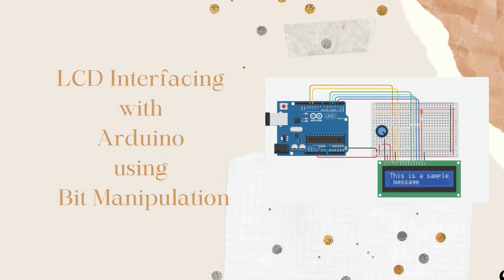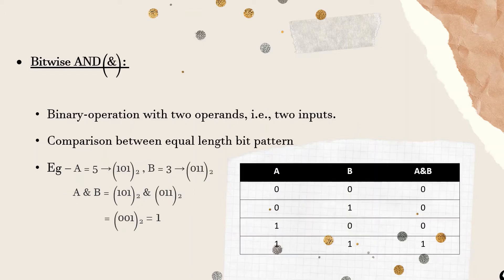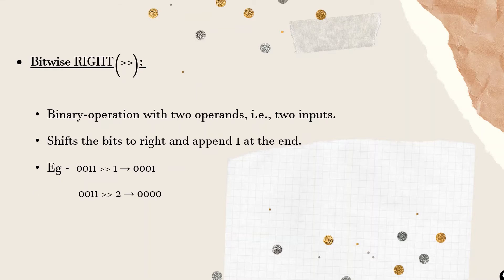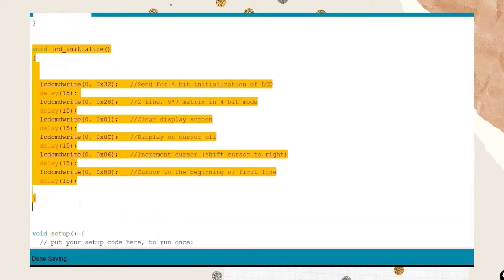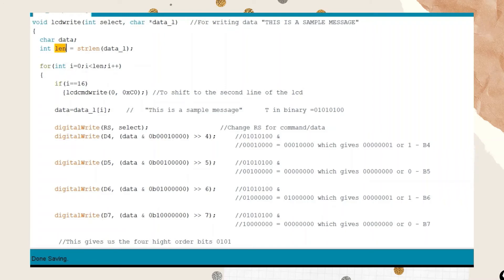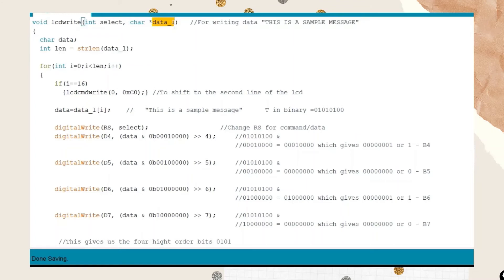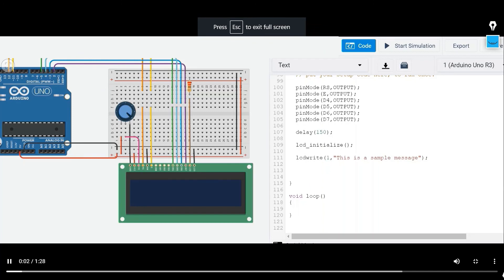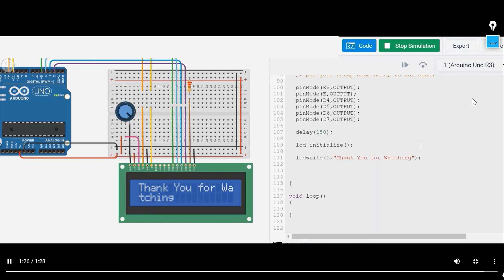LCD Bit Manipulation || Programming LCD 16x2 without any Library || Arduino Projects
In this video, we will learn about Bit Manipulation, Bitwise Operators, and how using this we can program our LCD 16x2 display to print anything on it.

We will learn how the LiquidCrystal Library works on the backend so we can program our LCDs with ease.

Project By - Rishita Nagpal

Time Stamps:
00:00 Introduction
00:47 Bit Manipulation
01:29 Bitwise Operators
05:14 Circuit Diagram
06:52 Code Explanation
16:24 Output